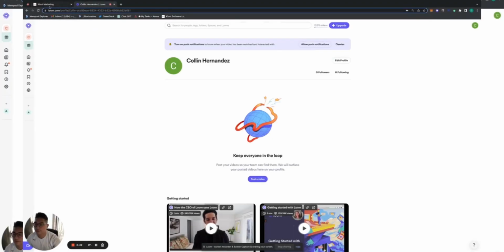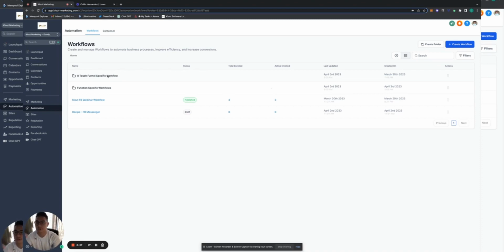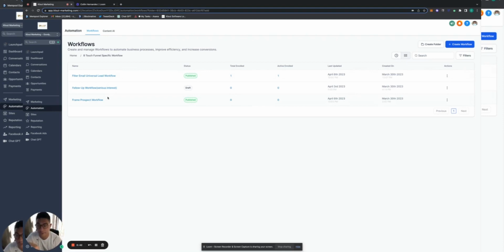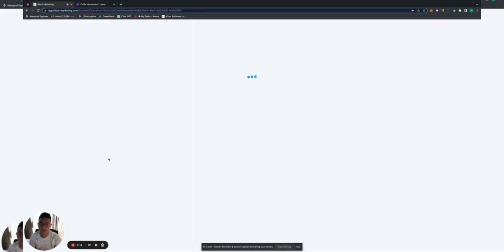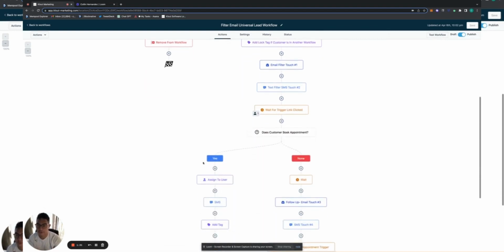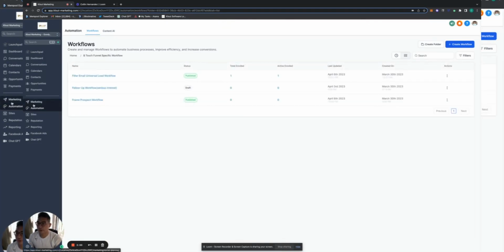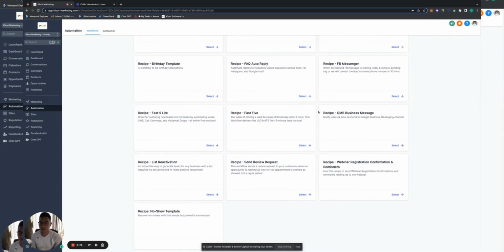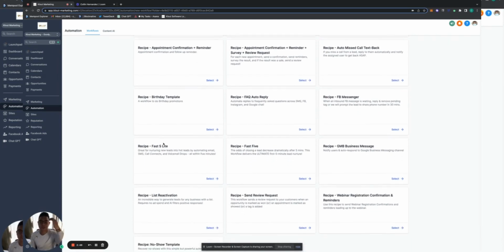How Workflows & Automation Can Simplify Your Marketing Strategy (Funnels, Workflows, & Pipelines)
In this video, we'll show you how to master funnel building using Klout Software X GoHighLevel, a powerful customer relationship management (CRM) platform that's revolutionizing the way businesses create high-converting funnels.

Using the user-friendly funnel builder, you can easily create custom funnels to capture leads, automate your marketing, and drive conversions. Whether you're a marketer, entrepreneur, or business owner, this video is packed with actionable tips and strategies to help you create effective funnels that deliver results.

In this video, we'll cover:

How to navigate the funnel builder interface and get started with creating funnels.

Step-by-step instructions for building a high-converting funnel, including adding landing pages, creating opt-in forms, setting up email automations, and more.** Brief Overview, but if you are a client, you don't have to worry about creating funnels, it is prebuilt.

Customization options, such as branding your funnel with your logo and colors, and optimizing your forms for maximum conversions.

Integrating your funnels with other GoHighLevel features, such as SMS campaigns, appointment scheduling, and client management.

Tips and best practices for optimizing your funnels for better performance and higher conversion rates.

For more information about our funnel building in our software, head to Klout Marketing's blog page to read about how they work.